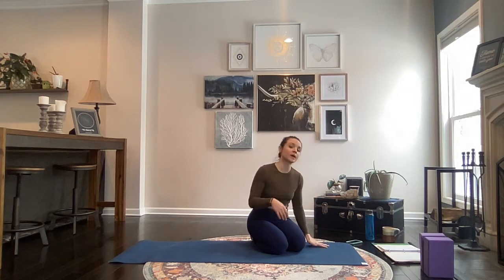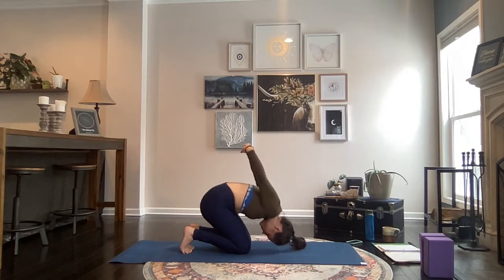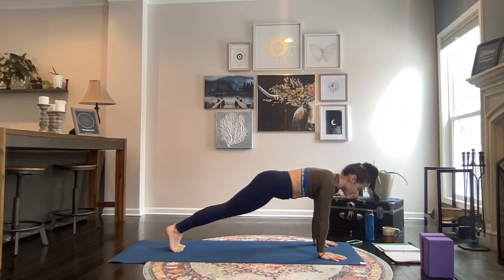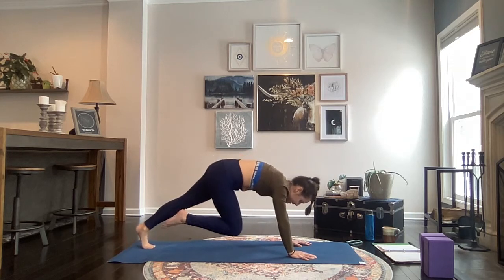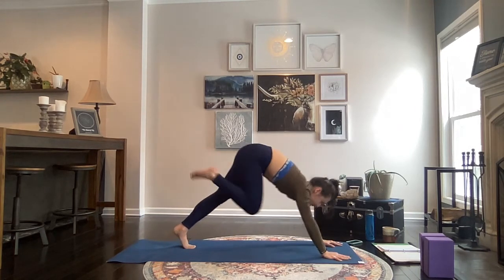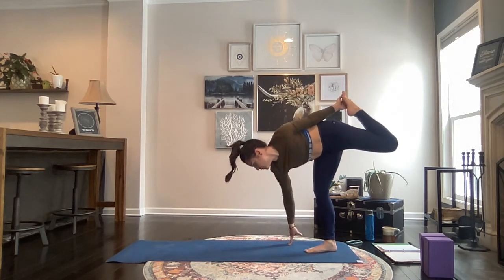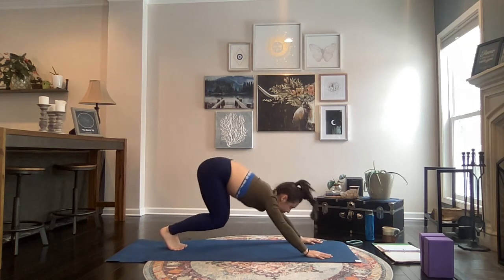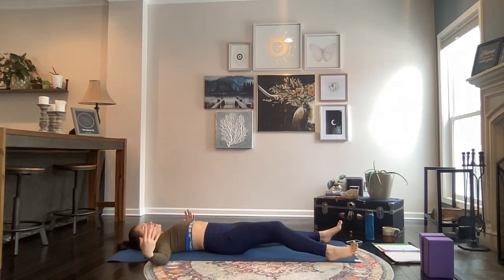Vinyasa with Pistol and Shrimp Squats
Welcome friends to a vinyasa class dedicated to all levels as I believe in movement for all bodies.
Movement that leaves you feeling strong, capable and supported in your body.

I offer a compassionate and gentle approach to healing as I bring together the body and mind.
I am trauma certified 300 hour yoga teacher, 200 hour mindfulness, breathwork facilitator and a reiki master.

Visit my yoga studio!
Half Moon Yoga, Medina
253 south court st
Medina, Ohio 442456

You may want 2 blocks for this practice but not mandatory